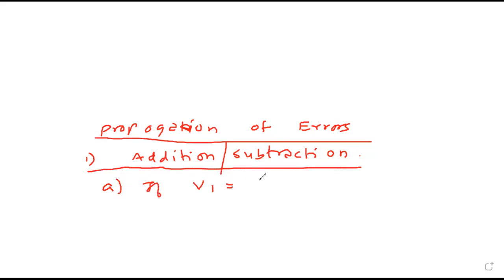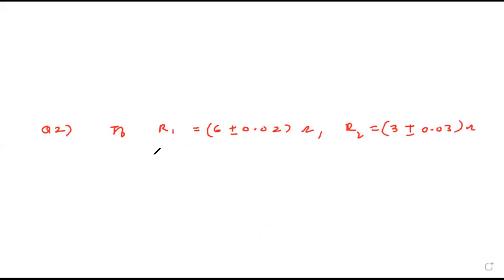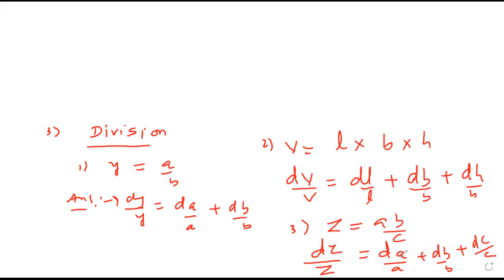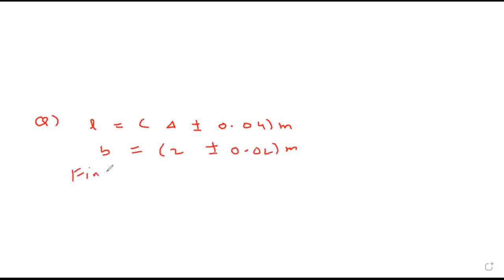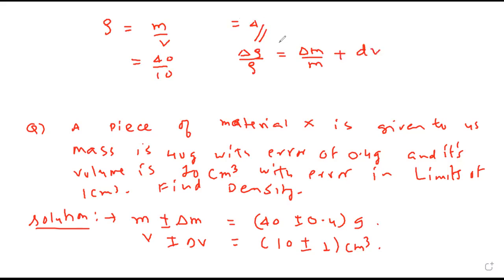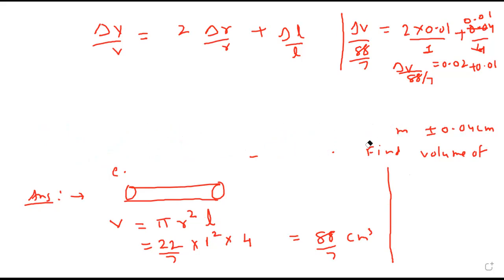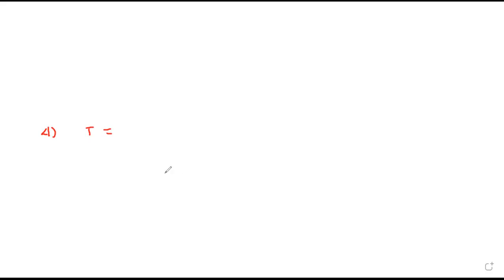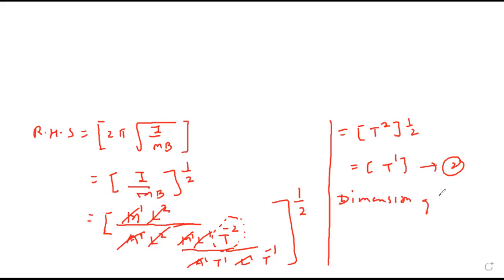MEASUREMENTS 11 (26/5/2021)